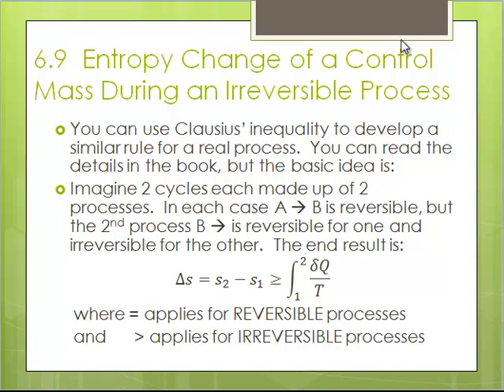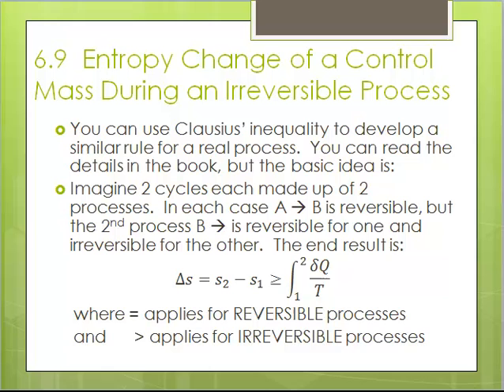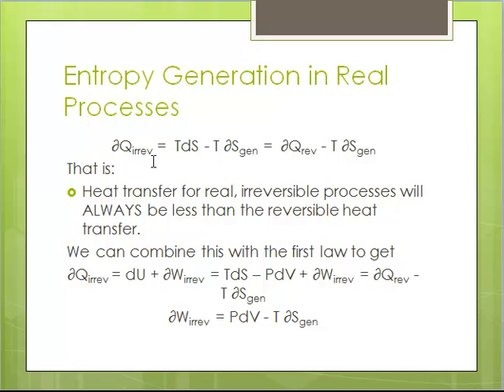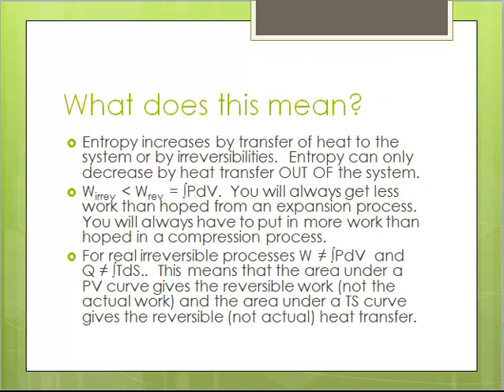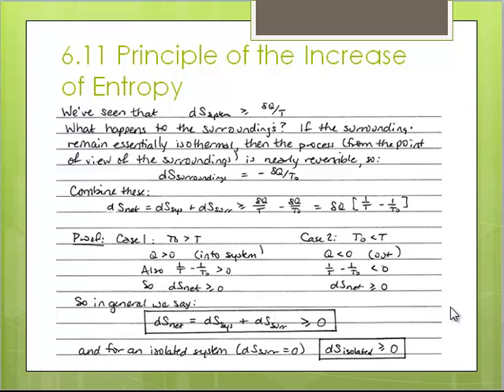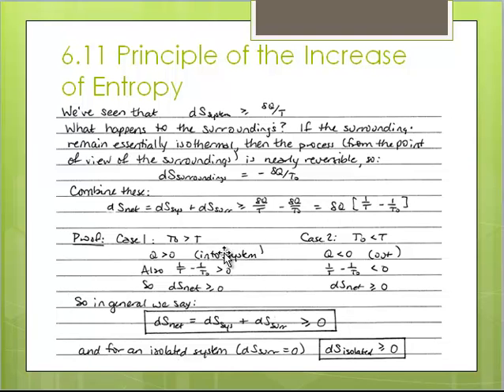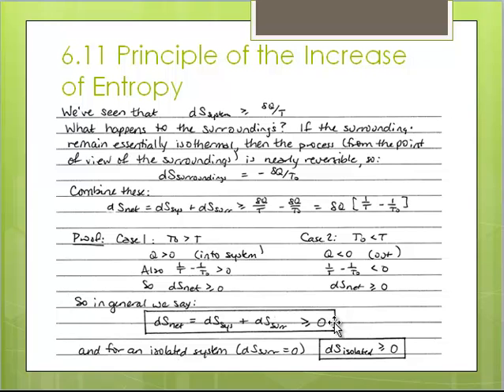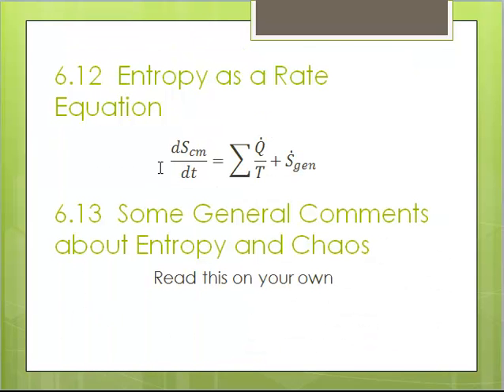Entropy Generation and the Principle of Increase of Entropy